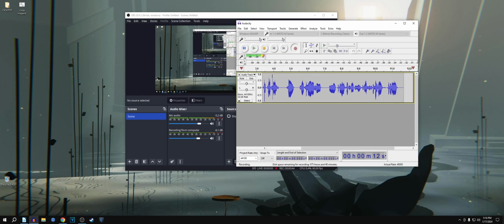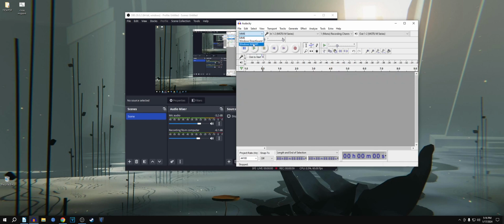Troubleshooting Audacity and fixing Audacity issues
This is just a quick redo of a video I did before but it explains how to fix the -6 DB glitch in Audacity. I've made the video shorter and quicker and it'll explain how to quickly fix the issue.

Key things to remember:

1. When recording, don't record in MME but record in WASAPI.
2. Make sure your recording volume is at 100%.
3. If you don't do this, your recordings will clip at -6 DB.
4. One other final important bit, when recording choose WASAPI. When listening back, choose MME. Problem is that when you listen back with WASAPI you will hear crackles that really aren't there. But switching to MME will be how it truly sounds. It's annoying I know. But just goes with the land of Audacity.